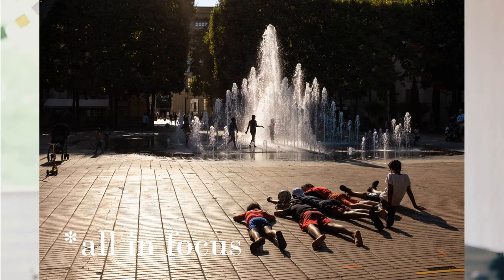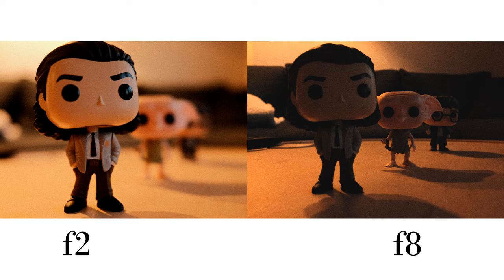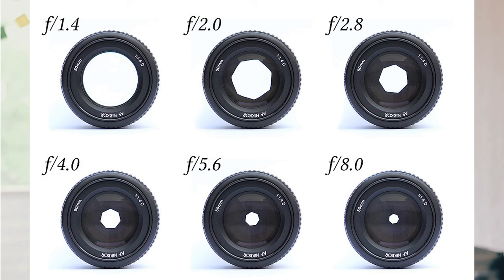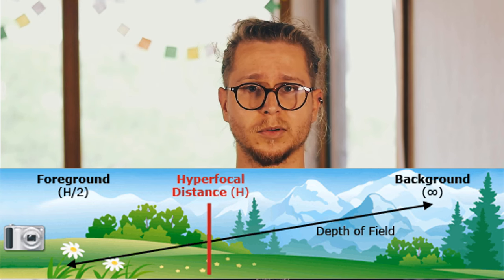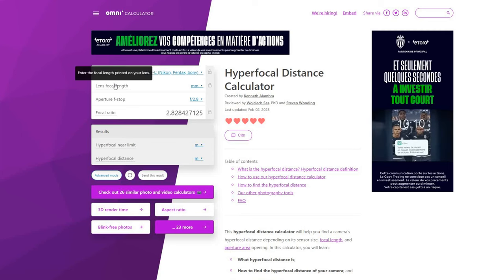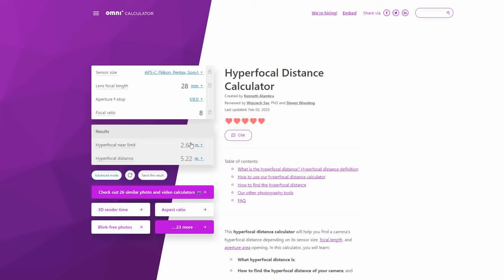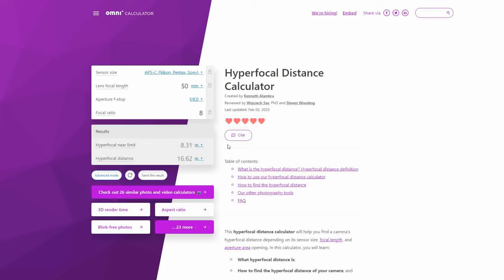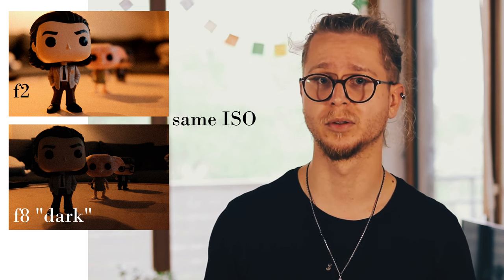Fastest autofocus - ZONE focusing and hyperfocal distance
Hello guys, I was thinking to share the way i shoot my street photography most often - by prefocusing and keeping luck on my side and don't destroy good opportunities and moments by misfocusing.

This technique is very popular amongst street and documentary photographers but try it for yourself and you will see ... maybe staying with classical autofocus or even manual focus is more for you...test it play, with it!